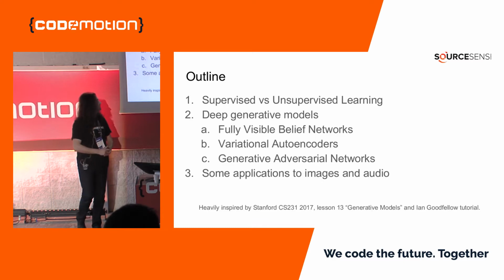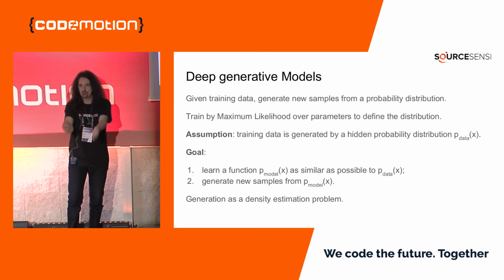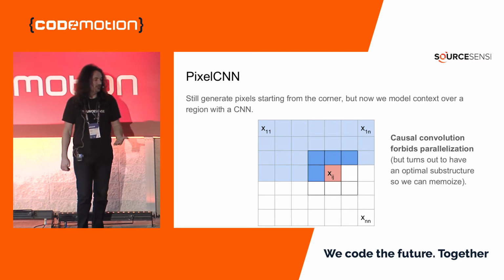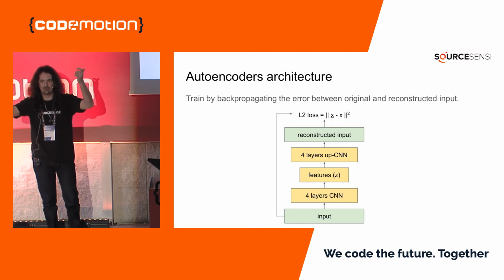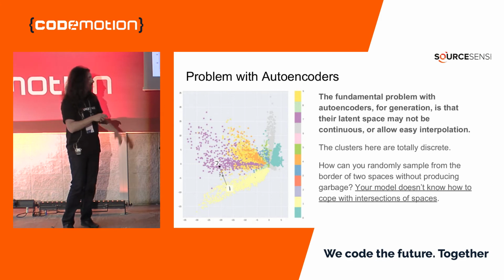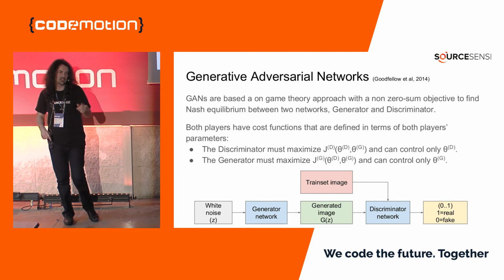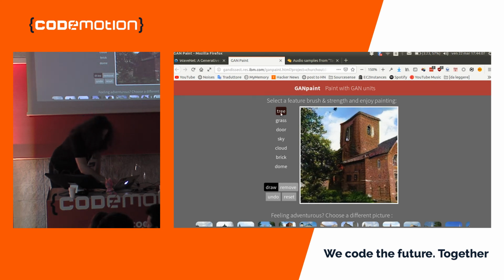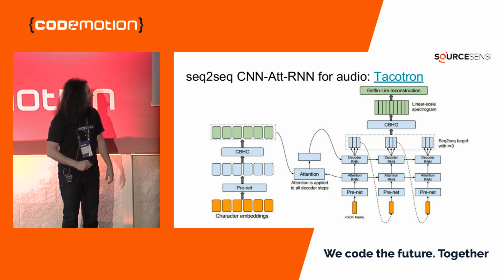Scenes from a memory: neural audio video generation by Alberto Massidda, Codemotion Rome 2019